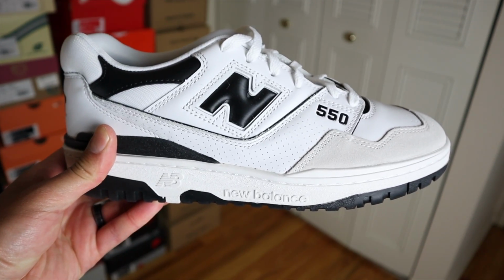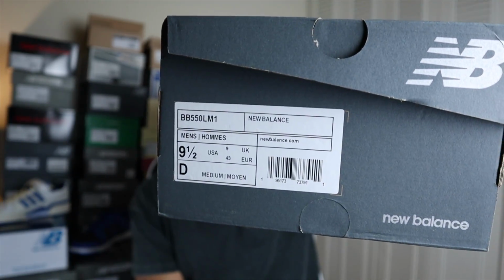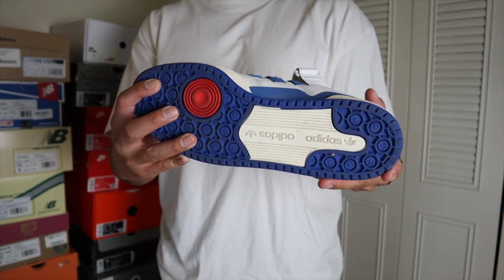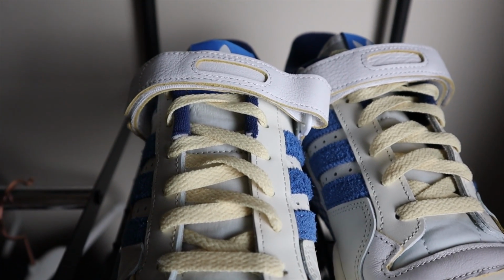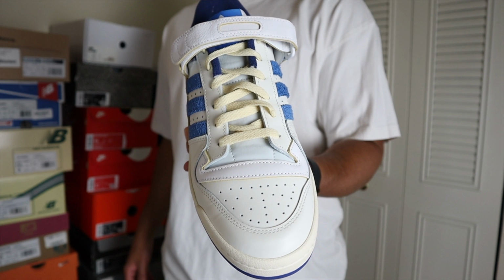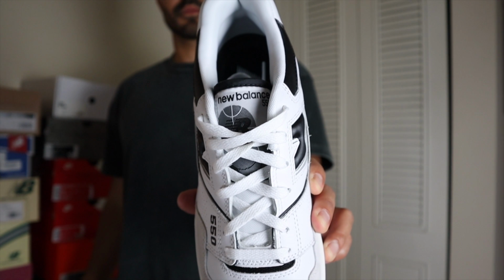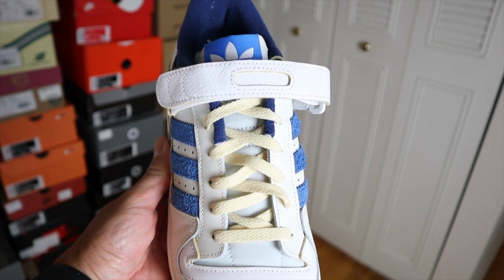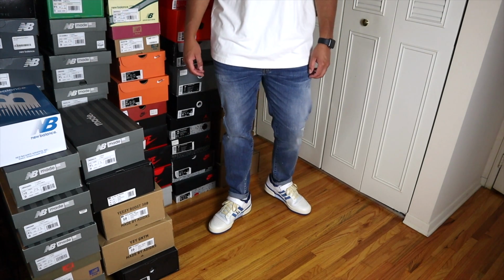NB 550 v. Nike Dunk Low v. adidas Forum 84 Low - Which 80s basketball shoe would you pick?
Hey guys! In this video I wanted to show and sort of compare 3 of the most popular low 80s basketball shoes at the moment. Though they may be different and how they are marketed, they do have a lot of similarities. Also, check out how they look on feet.